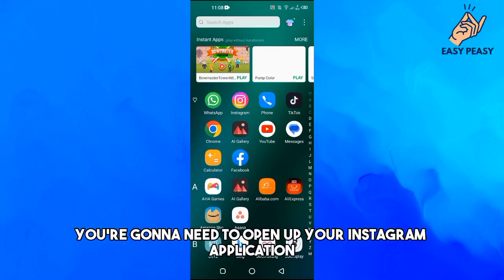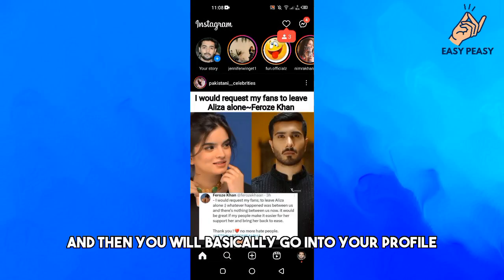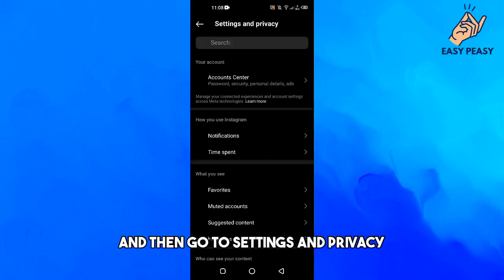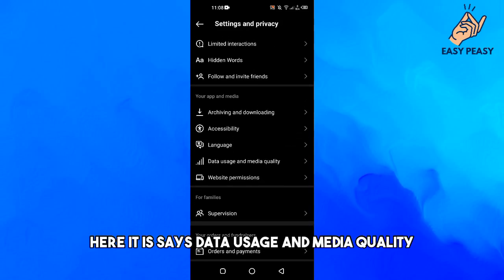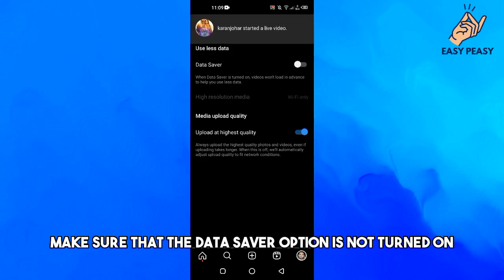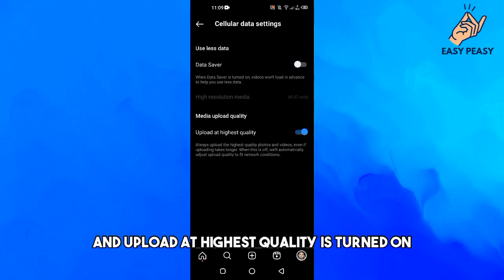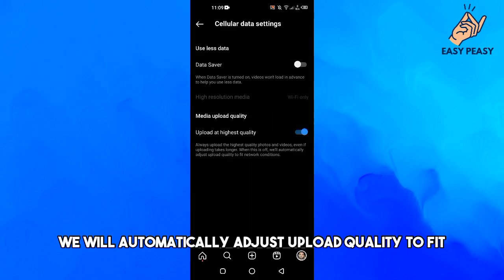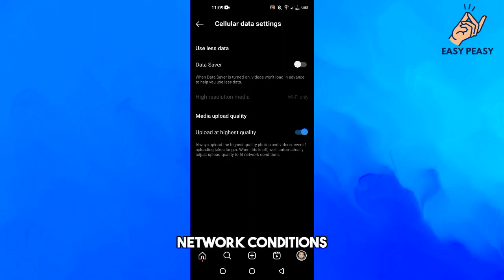How To Improve Instagram Story Quality (2023)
How To Improve Instagram Story Quality